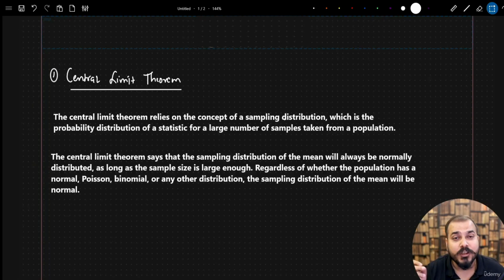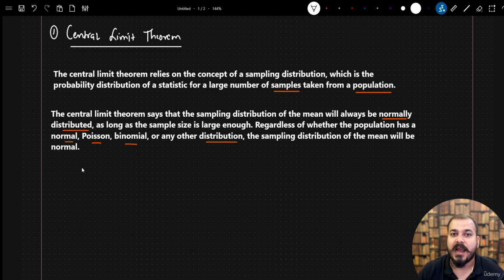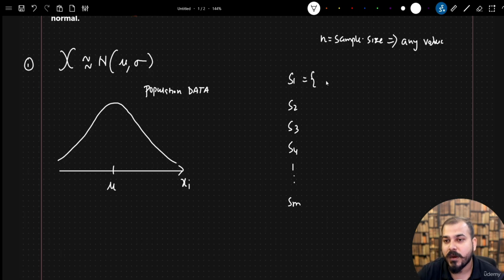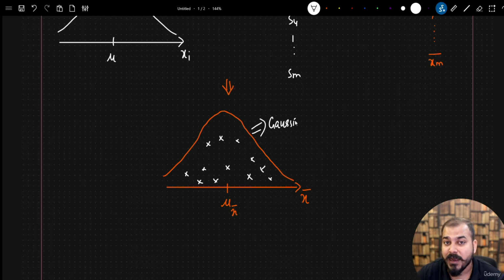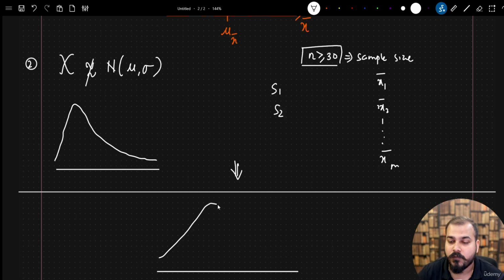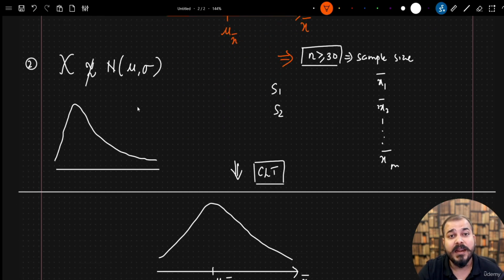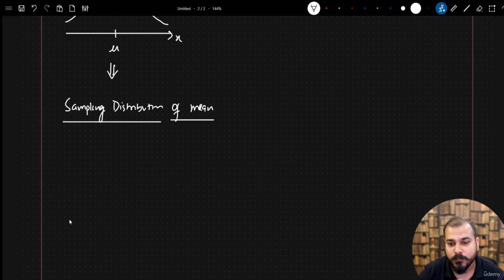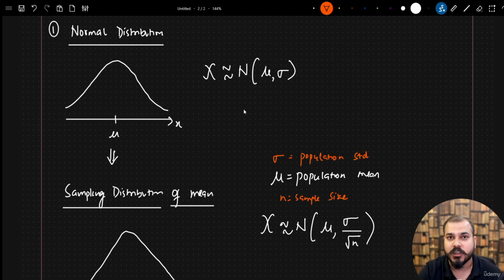10. Probability Distribution function And Types Of Distribution - 12. Central Limit Theorem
Lecture Topic: 10. Probability Distribution function And Types Of Distribution - 12. Central Limit Theorem